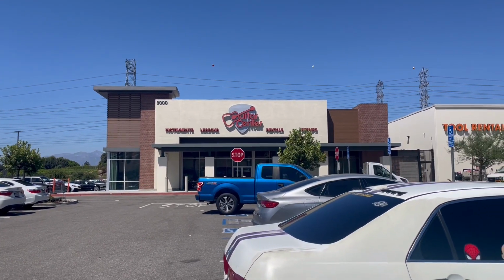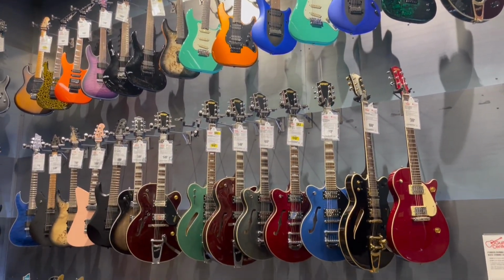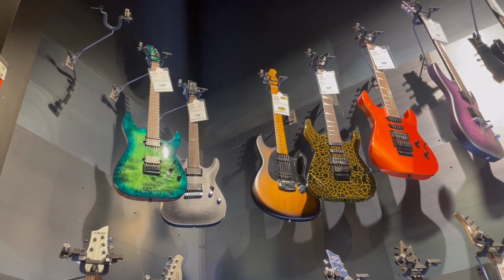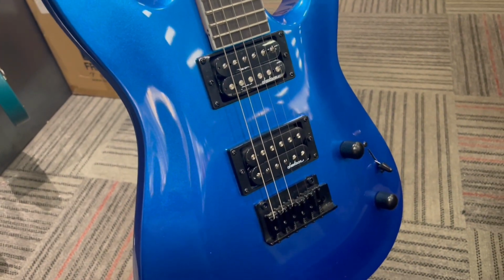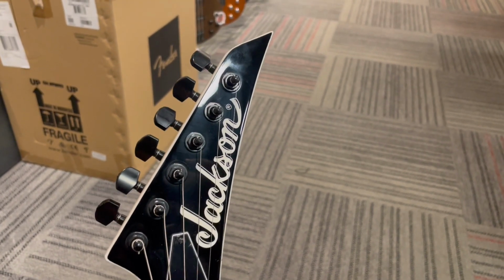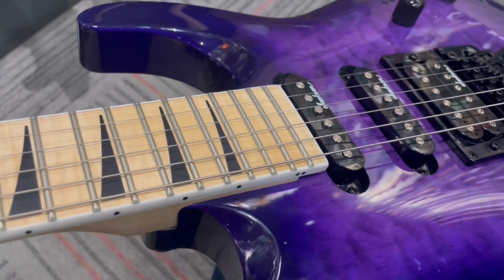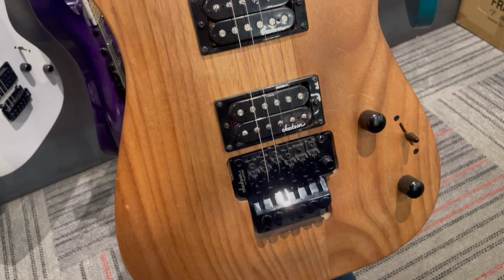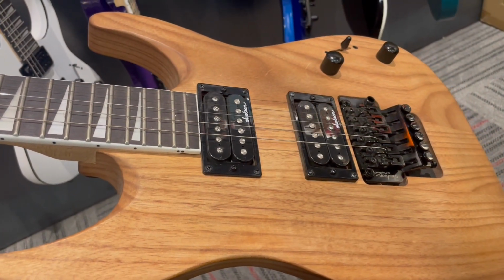Jackson Guitars | The Tone has Plenty of Girth!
This Guitar Center, Monterey Park  Cali', location brings back memories as I grew up just a few miles away. I purchased my first guitar at the Guitar Center, Hollywood location back in  May 1980, precisely, as it was the closest. The Guitar Center was really the only big box store where you can actually test drive the inventory before you purchase. Other small local shops back then didn't have the variety and they were few and far in between. Dean Brown Music in Montebello and Pedrina's Music in Alhambra were the closest but lacked selection.
This was a pleasant surprise; especially paying attention to Jackson Guitars. After checking out Jackson Guitar appreciation from some of our favorite YOU TUBERS,  an appreciation for these fine models was worth the experience.
Always thought the Shark Inlays looked Sharp, lined up along the fretboard.

These Jackson Guitars were impressive:
JS SER Dinky Arch Top DKA Metallic Blue
JS34QDinky DKAM Purple
JS32 DKA Natural
And
JS22 DKA Arch Top Snow White